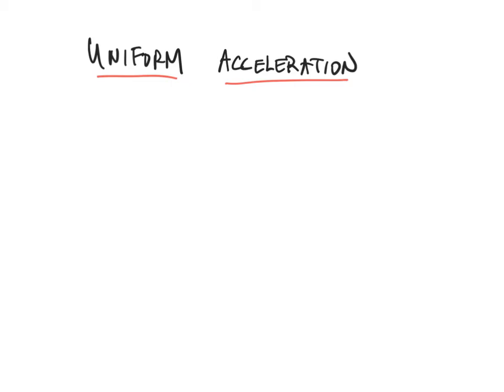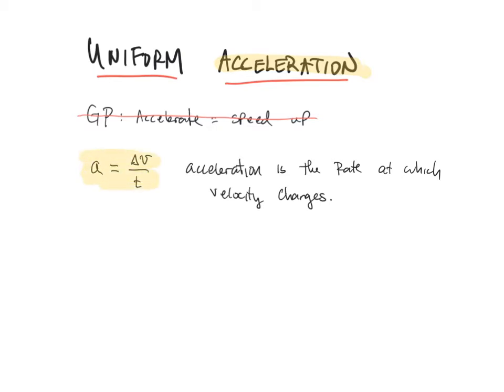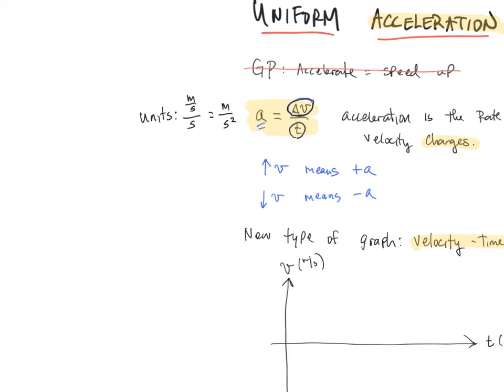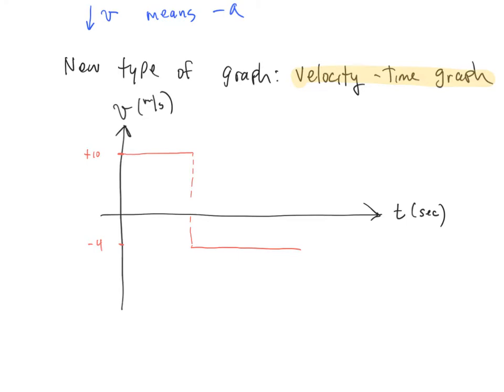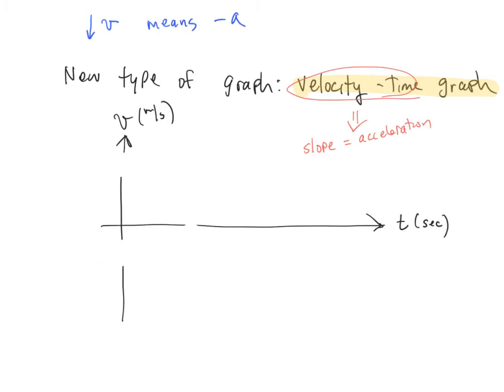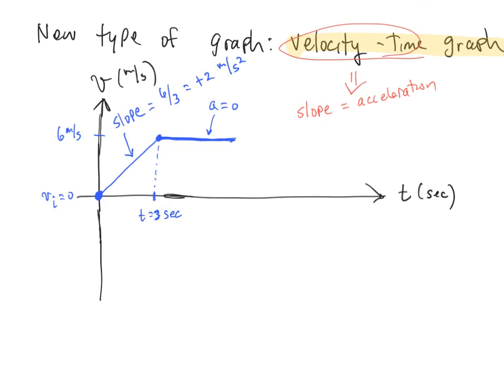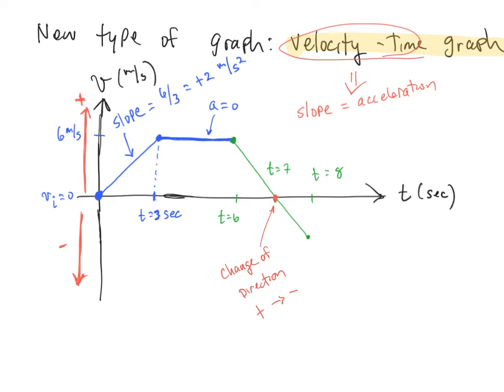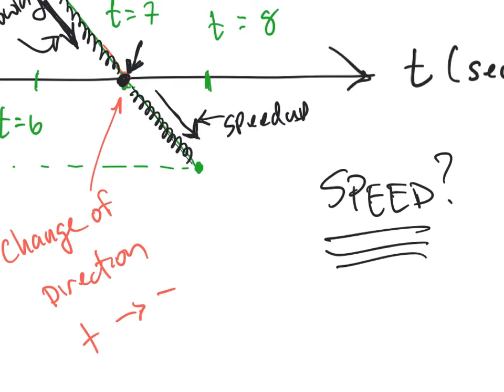Kinematics 4— acceleration and velocity time graphs